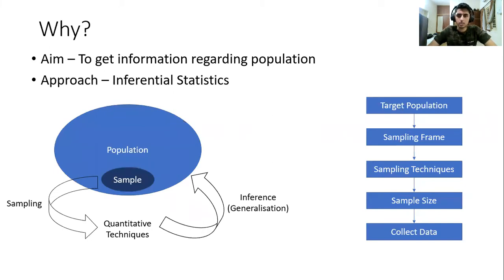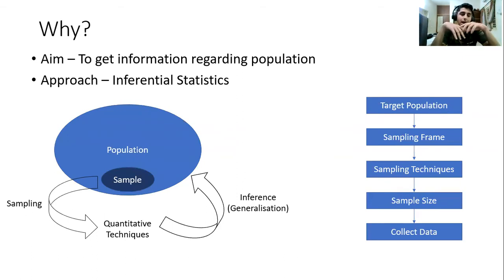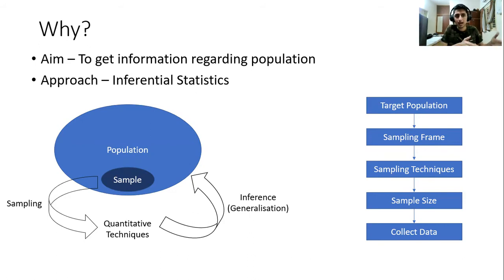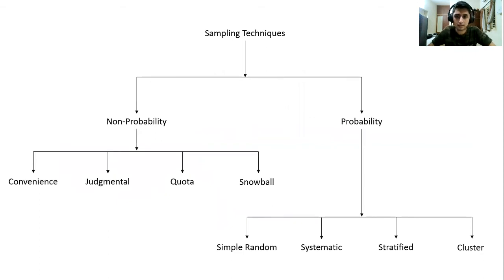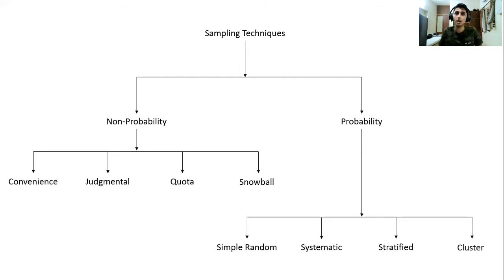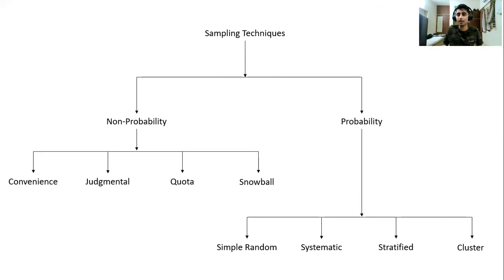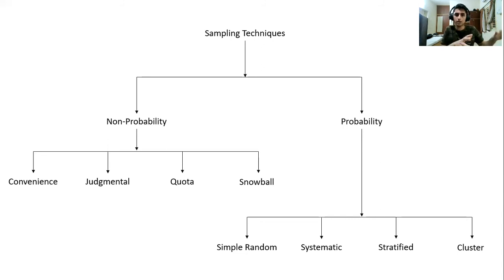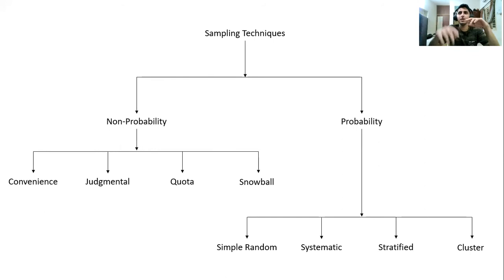Sampling Techniques | Aditya Srikanthan